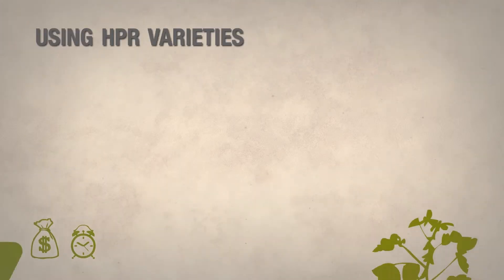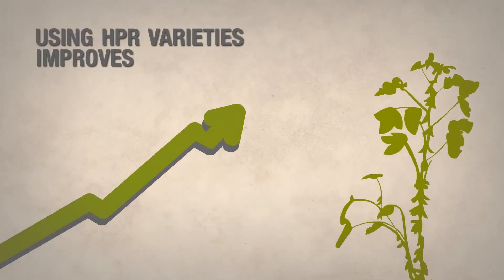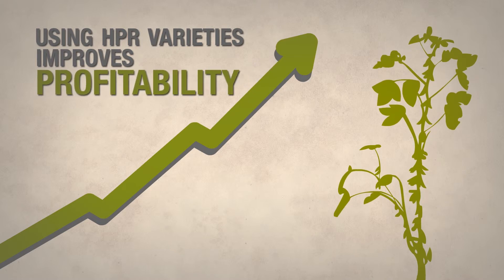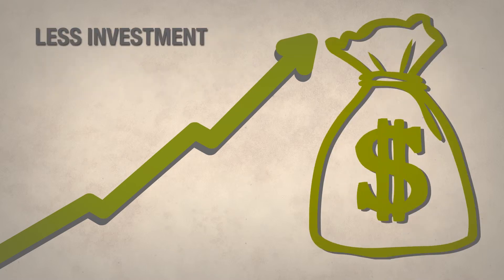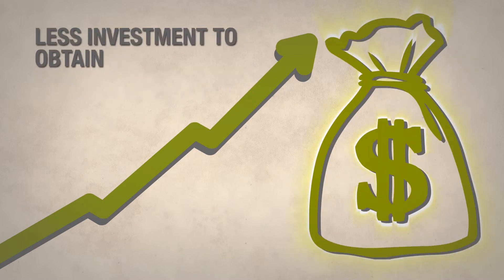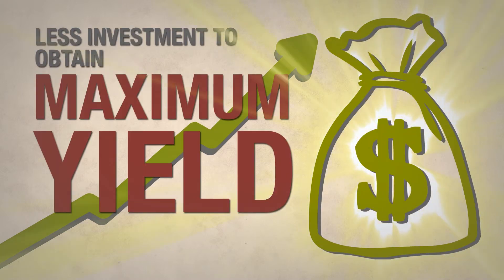WHY use Host Plant Resistance for Soybean Aphid Management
Why host plant resistance is a good management practice for control of soybean aphid.

Produced by Cable Hardin (South Dakota State University, and  Thelma Heidel-Baker and Erin Hodgson (Extension entomologists, Iowa State University).

Original upload on September 20, 2013 by the Entomological Society of America (ESA).